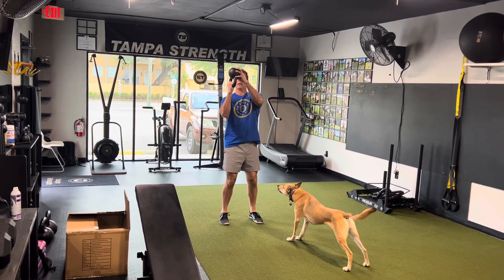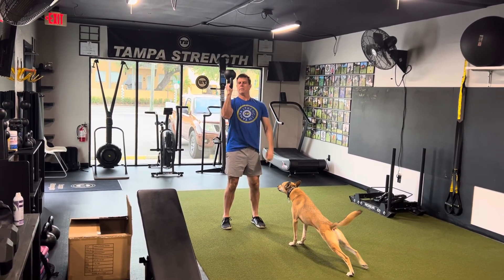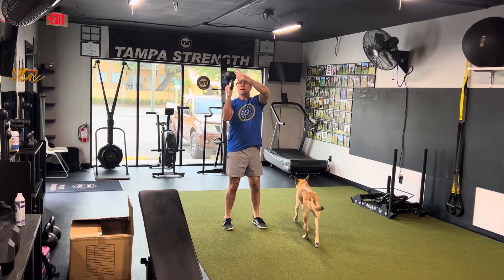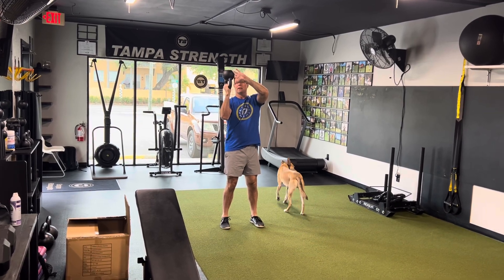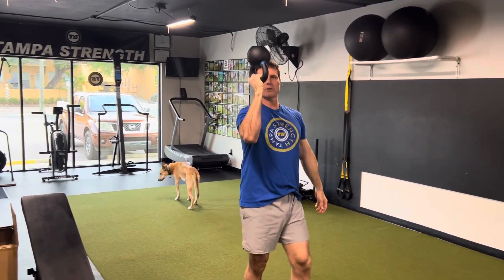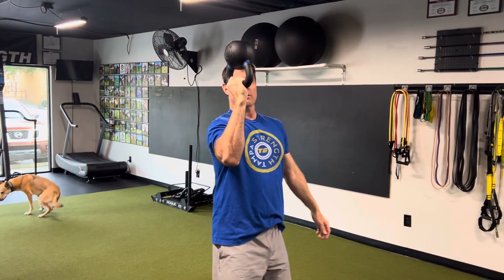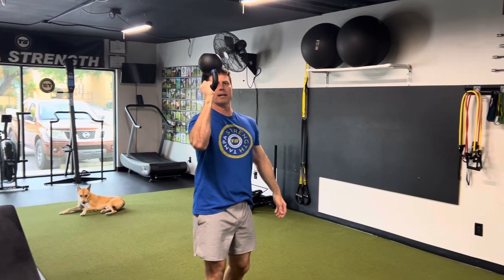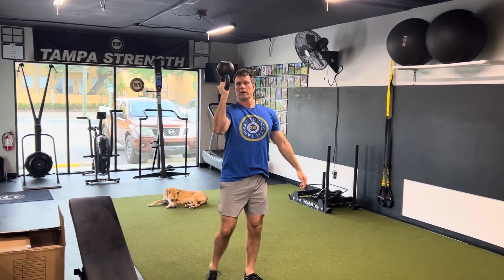Kettlebell single arm bottoms up carry